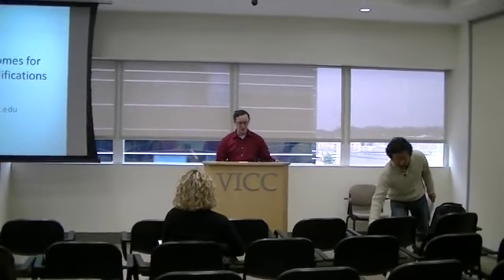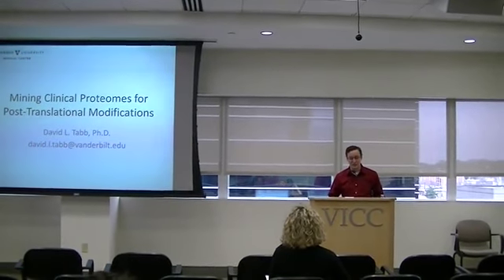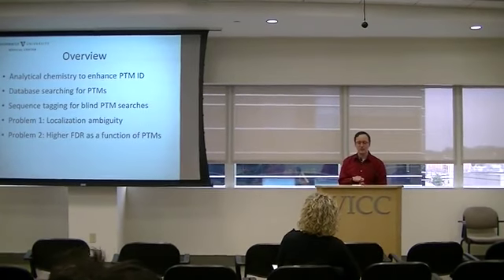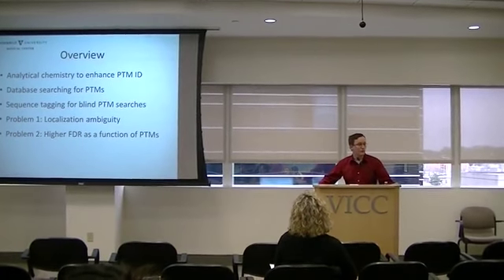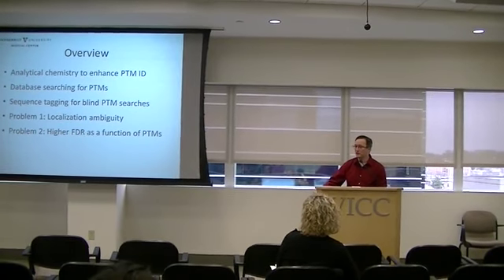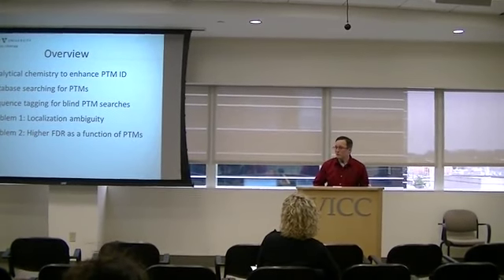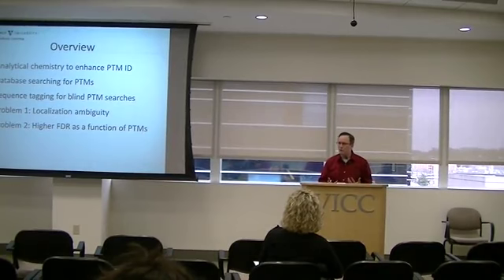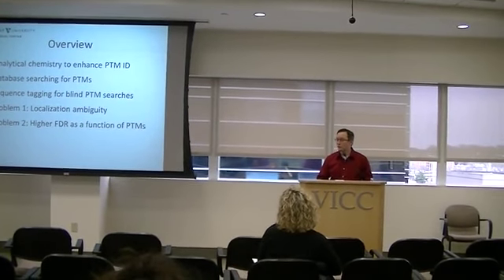Mining Clinical Proteomes for Post-translational Modifications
This lecture for the Vanderbilt Center for Quantitative Sciences introduces typical methods and pitfalls for PTM identification.  The lecture was delivered in February 20th, 2015 in the Vanderbilt Ingram Cancer Center.  The slides, in PDF form, are available